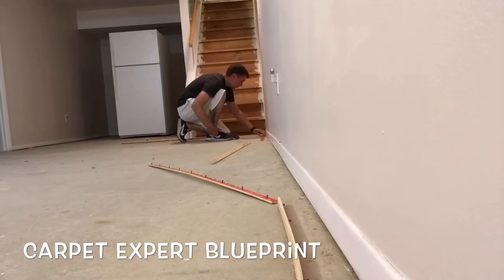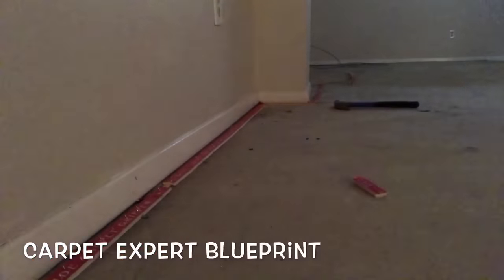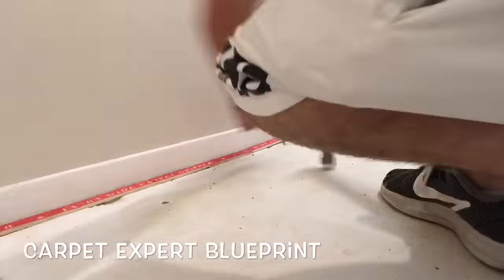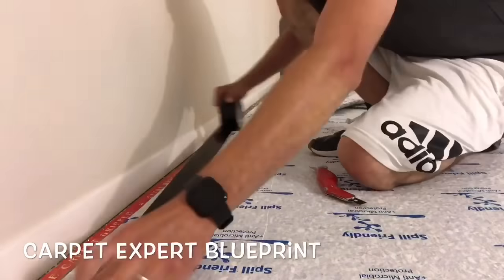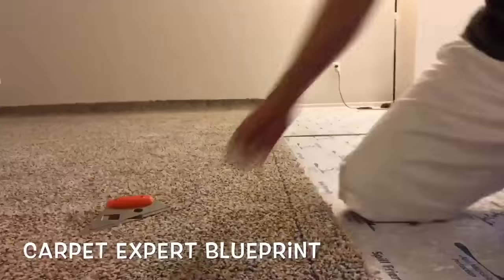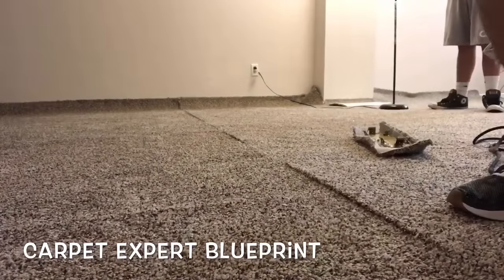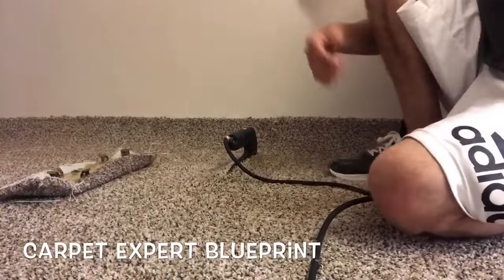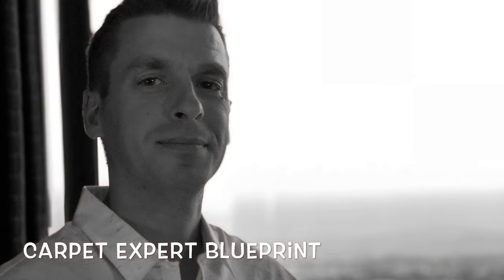🔨 How To Install Carpet Over Concrete ⚒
In this video I share how to install carpet step by step